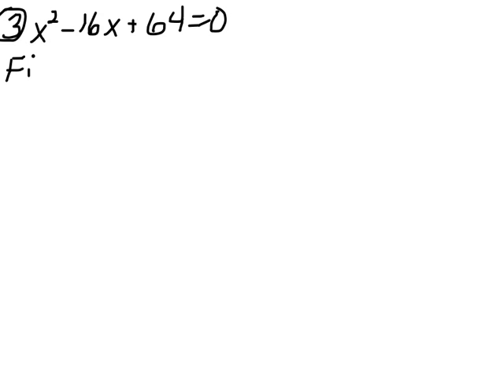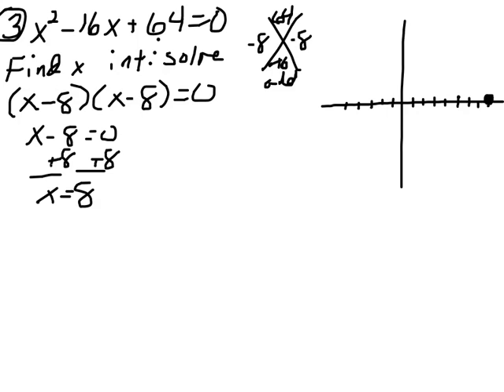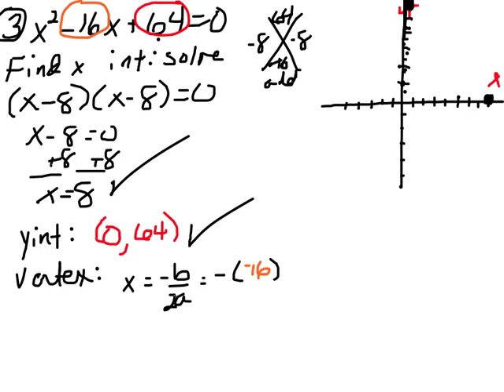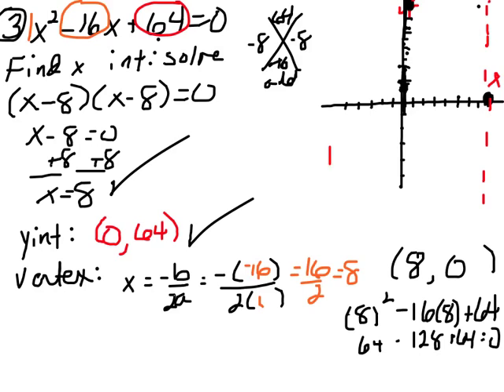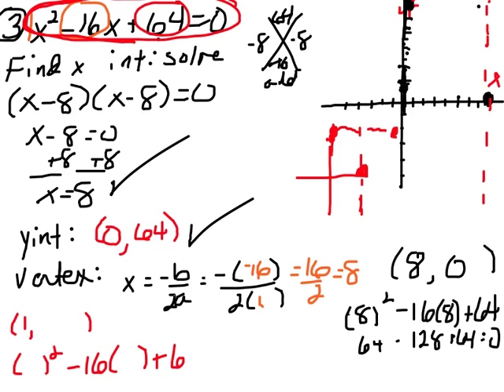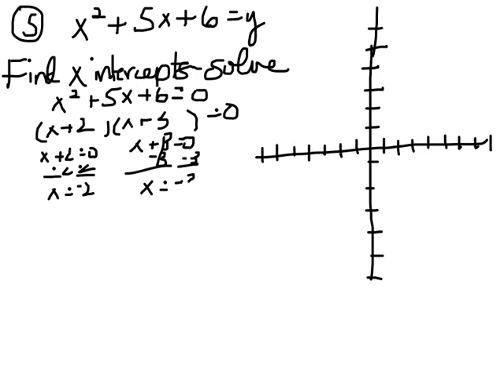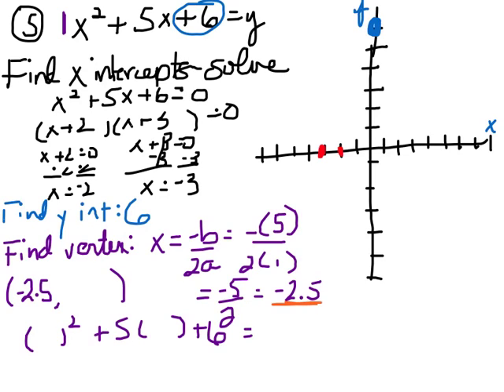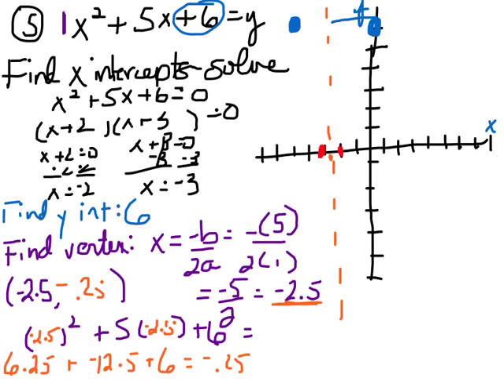Algebra 1 5.4#3,5... We changed the problems in class to easier ones